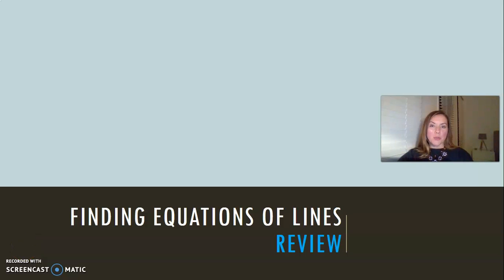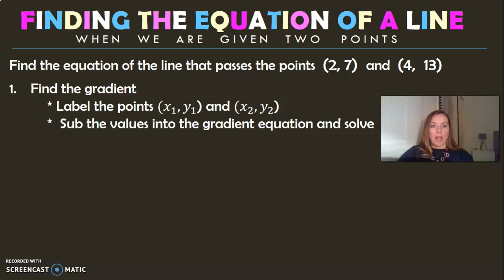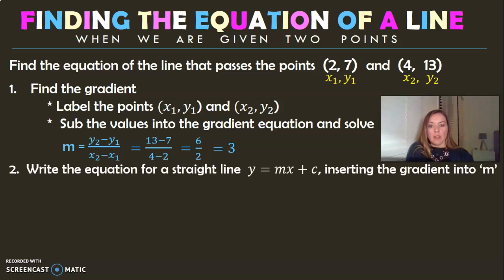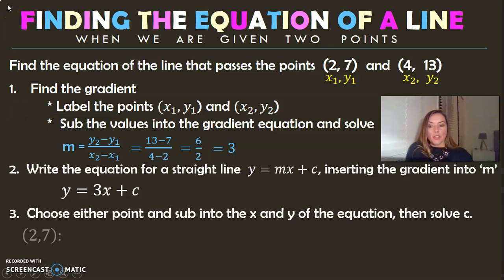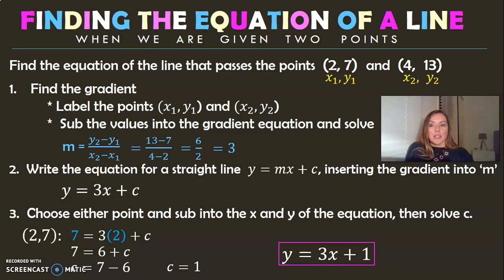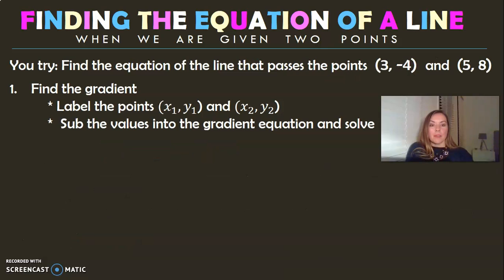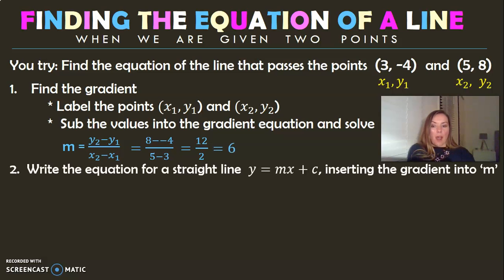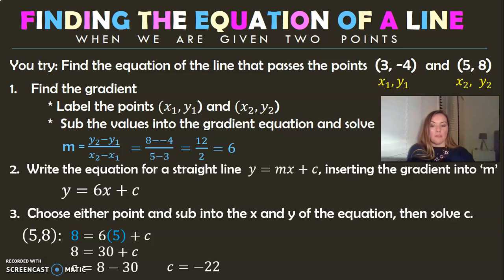6E Finding linear equations, given two points